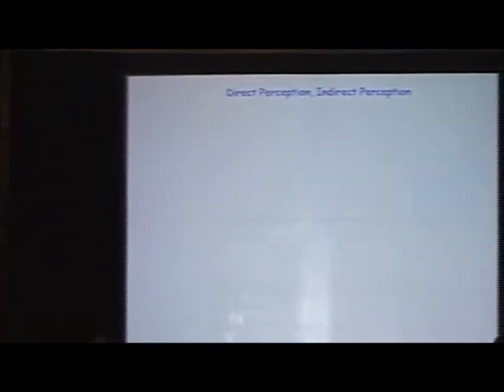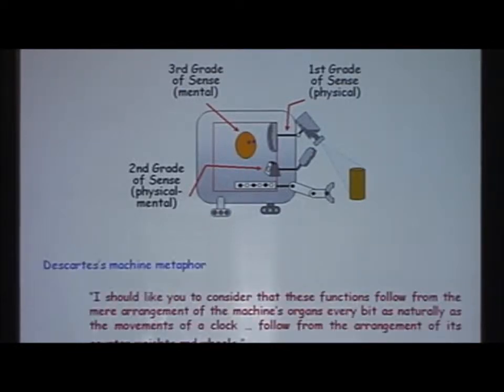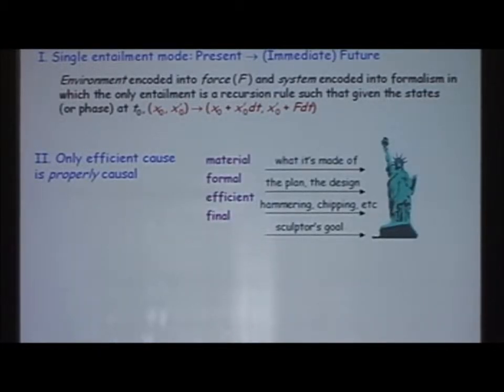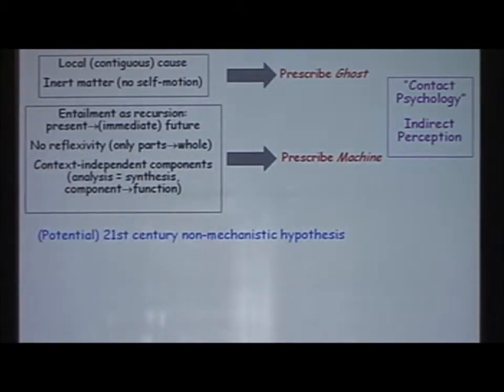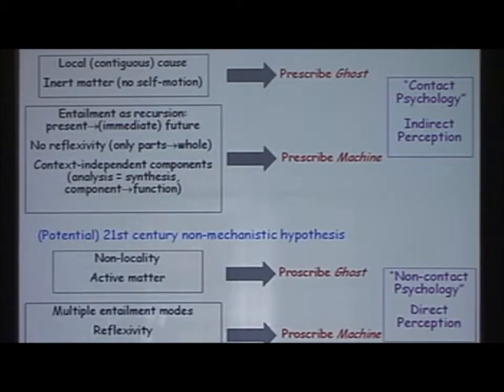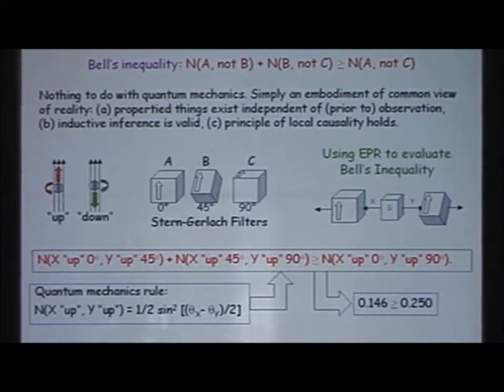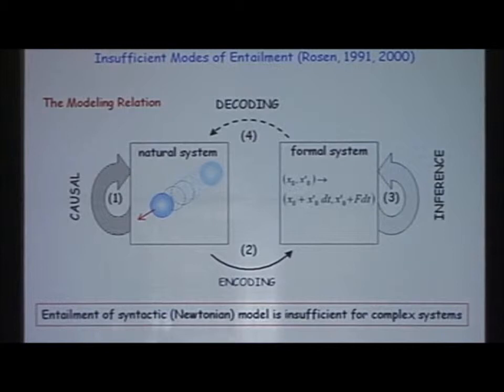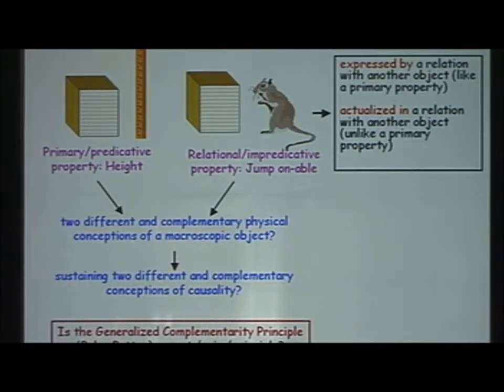Mike Turvey - Direct perception and non-locality - ICPA12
Direct perception: A matter of non-locality, self-motion, and impredicativity?
Prof. Michael Turvey
Centre for the Ecological Study of Perception and Action, University of Connecticut

Prof. Turvey wraps up the ICPA 12 conference in 2003 with the final talk. His discussion of nonlocality and Bell's theorem (17:40) as a general property of the universe is important as it makes contact with insights from quantum mechanics without reducing perceptual mechanisms to the microscopic level. His discussion of impredicativity is also worthy of study as it argues that no machine can be made - in principle - to replicate the complexity of organisms. This is the fractal insight - infinite structure, infinite correlation.